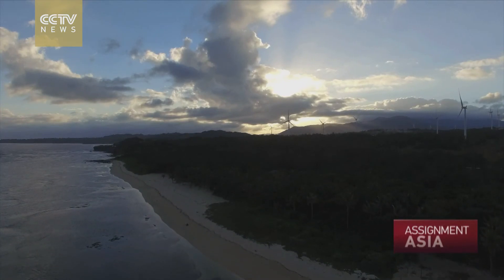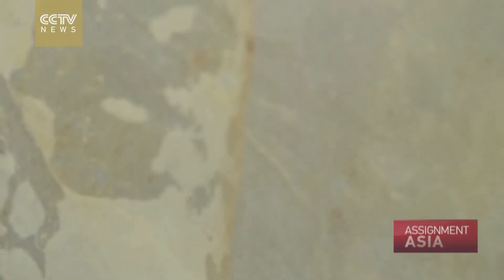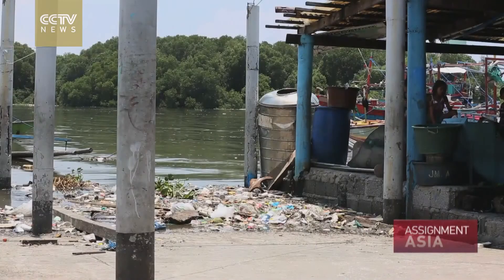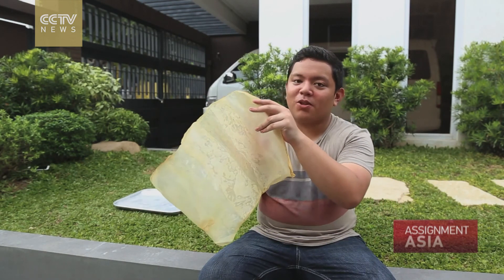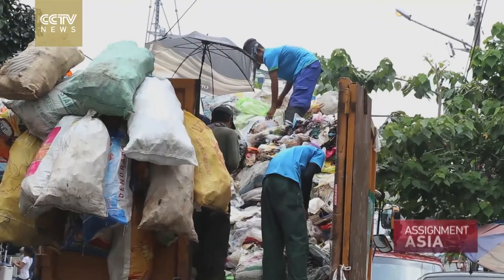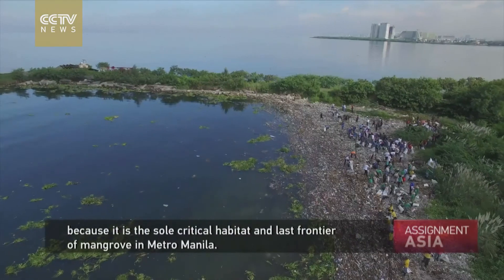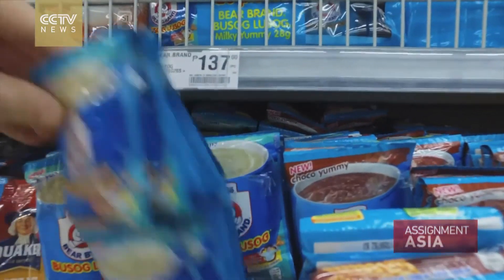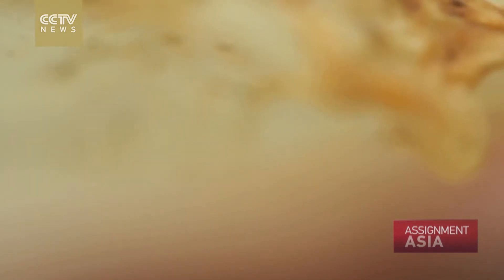Assignment Asia: Decomposing plastic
Millions of tons of plastic waste go into the world's seas every year and harm marine life, as plastic takes forever to decompose. And a bulk of it, according to studies, comes from the Philippines. But the same country may now hold the key to solving the menace. In Manila, Peter Carney met a 15-year-old boy who invented biodegradable plastic out of love for the environment.